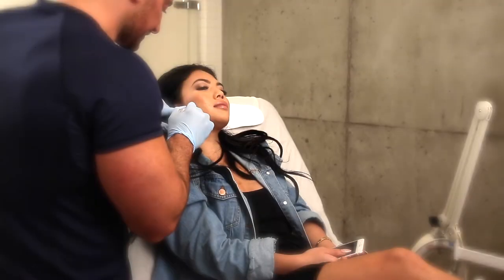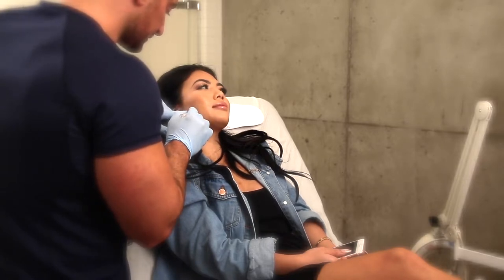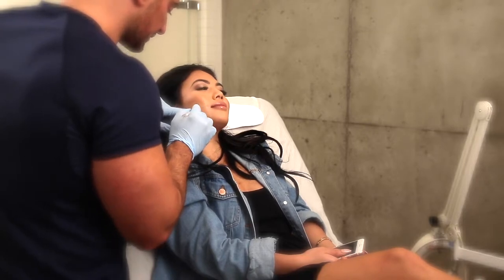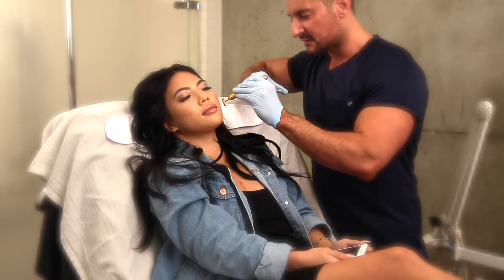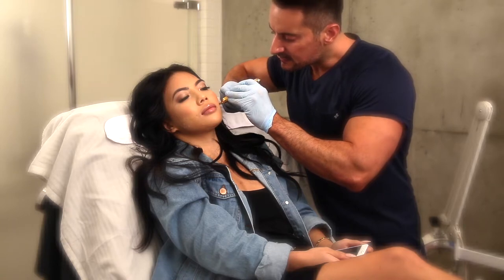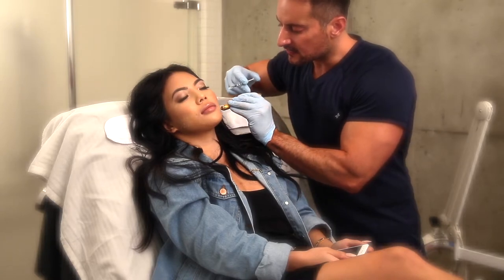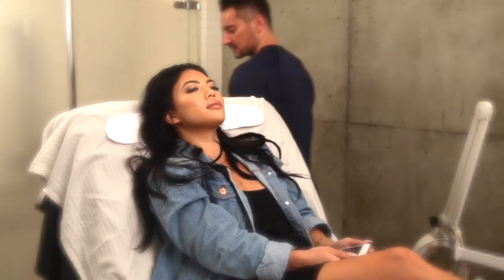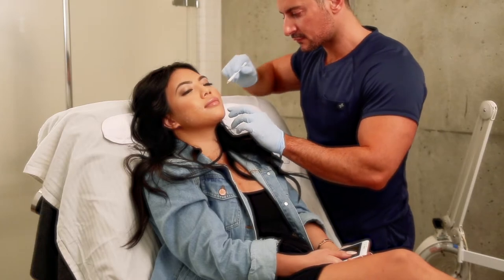Facial Slimming by Dr. Pavlou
Facial Slimming is gaining popularity based on the remarkable results that can be achieved. Over developed masseter (chewing) muscles can create a square jawline in certain individuals. With Botox we can relax those muscles, thereby contouring the jawline to appear v-shaped.

Watch this short video where Dr. Pavlou talks about Facial Slimming and the ideal candidates for this procedure.